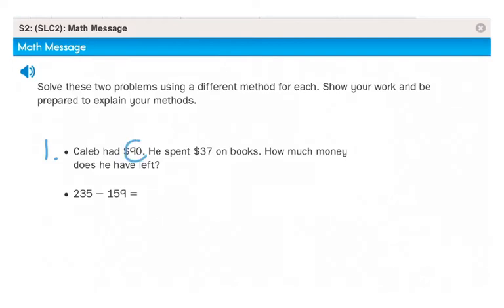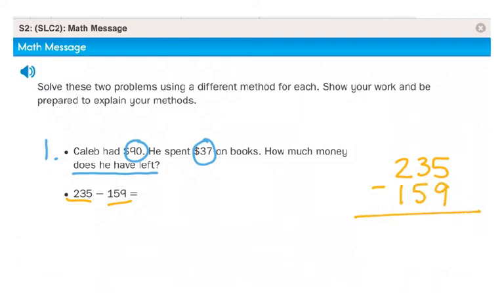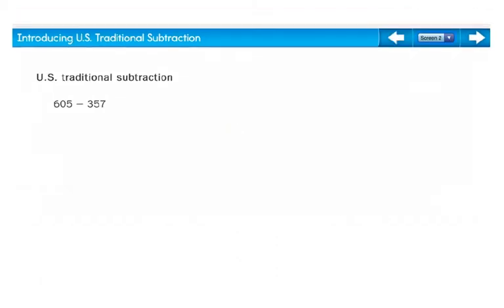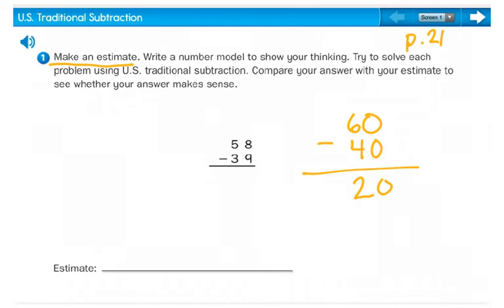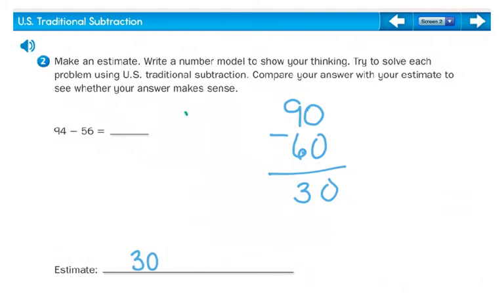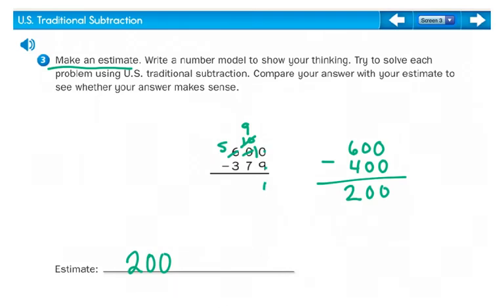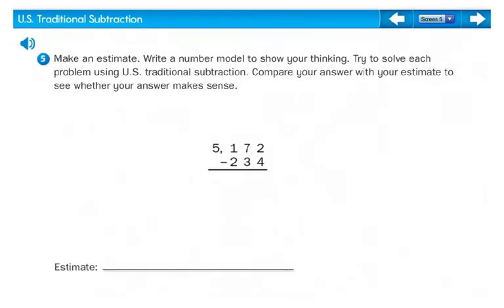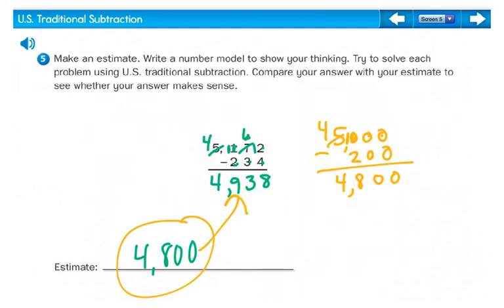Math Lesson 1-9 Traditional Subtraction